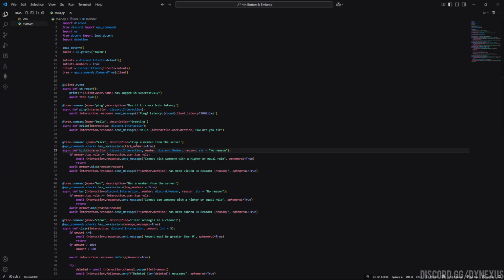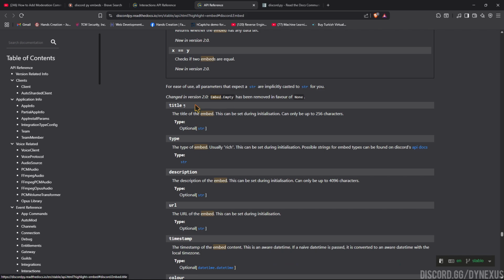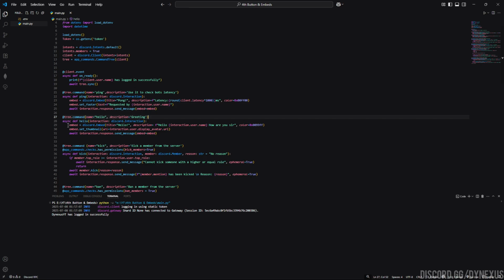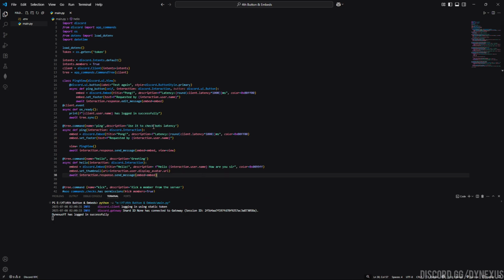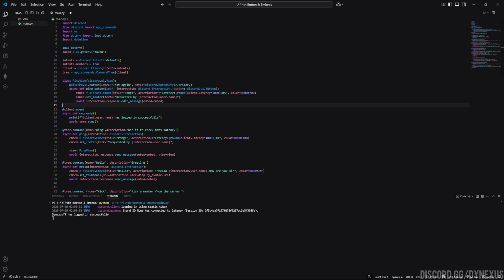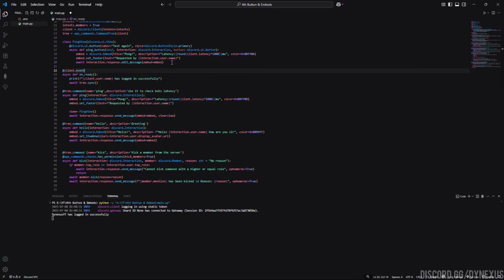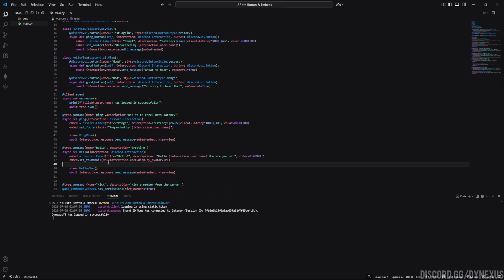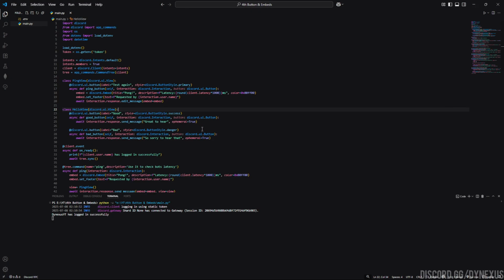How to Use Embeds & Buttons in Discord Bot (Python 2025) | Interactive UI with discord.py!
🧠 In Part 4 of our Discord Bot series (Python 2025), we’re adding Embeds and interactive Buttons using discord.py!
This video will level up your bot's UI and help it stand out in any server. Perfect for beginners and intermediate devs!

In this tutorial, you’ll learn:
✨ How to create rich Discord Embeds with titles, descriptions & colors
🎯 How to add Buttons that users can click
🔄 How to handle button interactions with callbacks
📦 BONUS: Clean and modular code for scalable bots